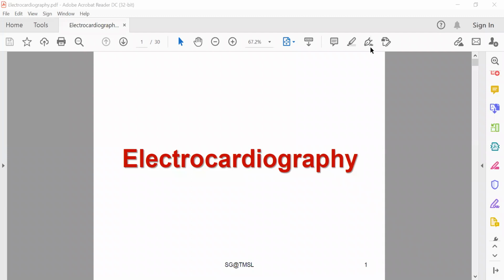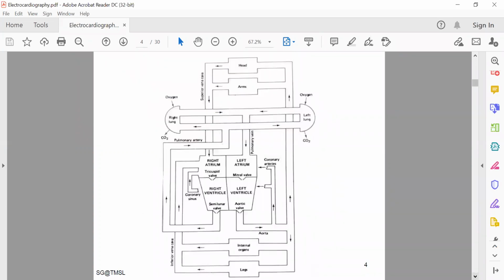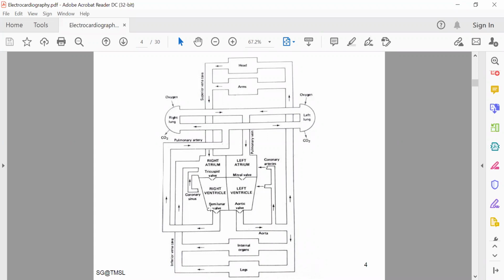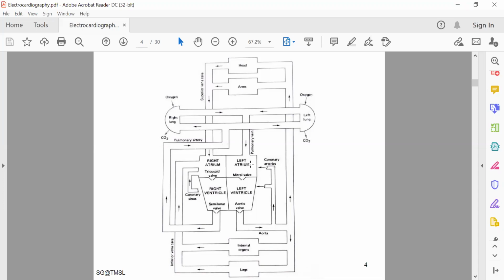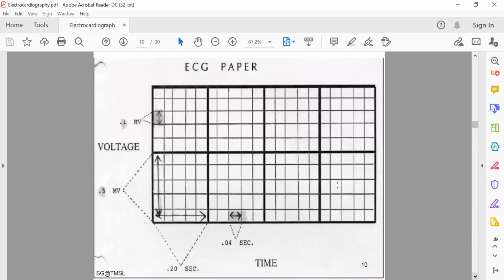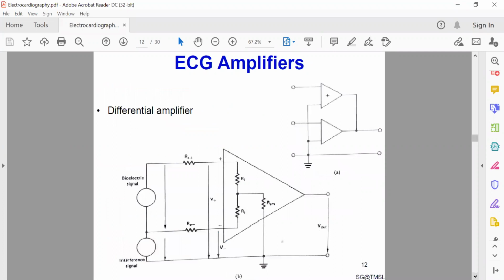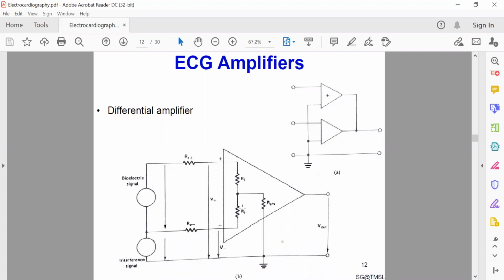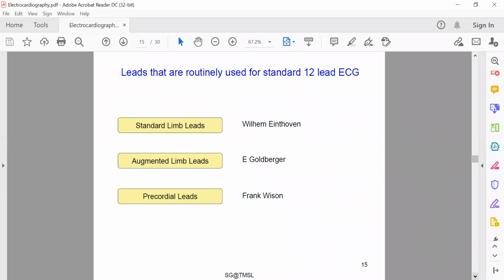DAy 6 - Electrocardiography(ECG) - Part 1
ECG measurements, Amplifier, Electrodes, Leads etc